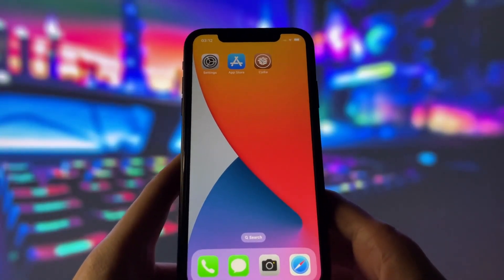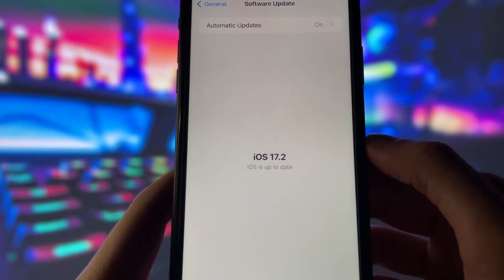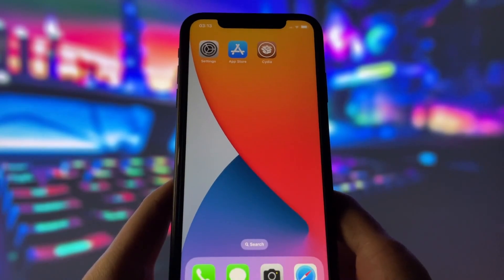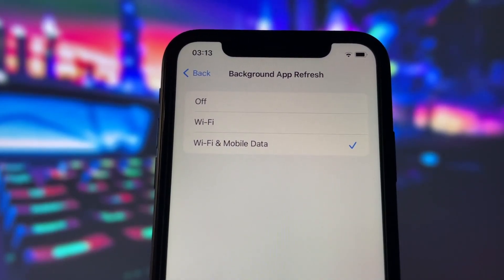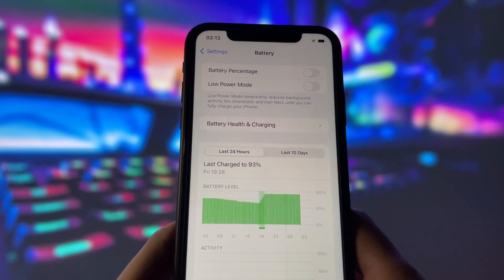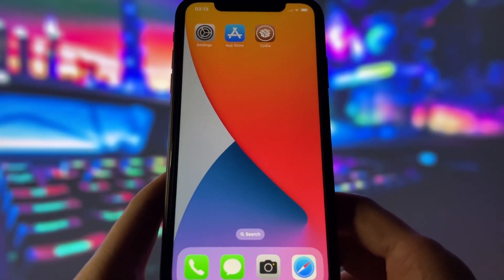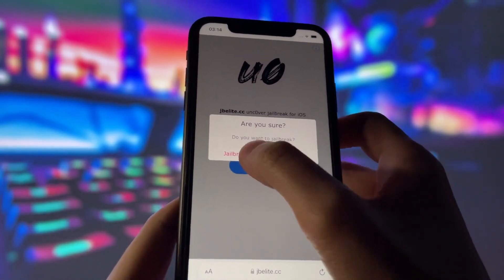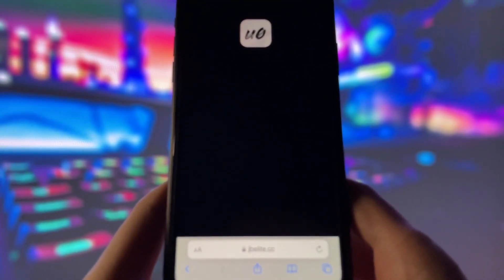How to Jailbreak iOS 17.2 - iOS 17.2 Jailbreak (NO COMPUTER)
Welcome, tech lovers! 📱 In this amazing video, we’re exploring the world of iOS 17.2 jailbreaking, and I’ll show you how to do it without a computer! Get ready to free your device from restrictions! 🚀💥

🔓 What is iOS 17.2 Jailbreak? 🔓 Jailbreaking your iOS 17.2 device means gaining more power and flexibility over it. Discover apps, features, and customizations not available through the official Apple App Store. In this video, I’ll guide you through the process using the website I mention, and it’s all FREE! 🎉🎁

💡 Features of iOS 17.2 Jailbreak: 💡 🔹 Improved Customization: Make your device suit your preferences. 🔹 Access to Exclusive Apps: Find a range of apps not offered on the App Store.

Are you ready to take your iOS 17.2 device to the next level? 📲💪 Don’t miss this amazing chance to unleash the full potential of your device. Press that play button now and free your iOS! 🔥